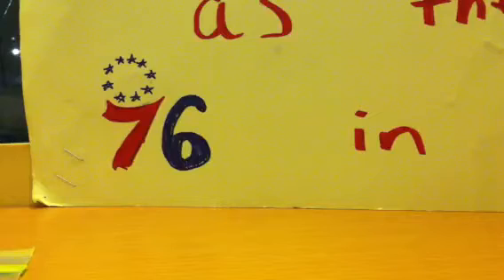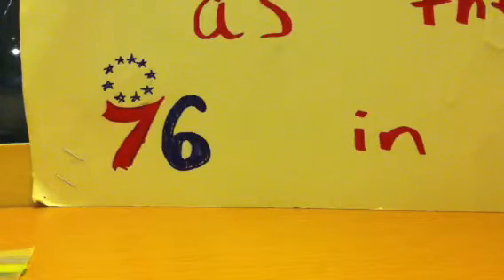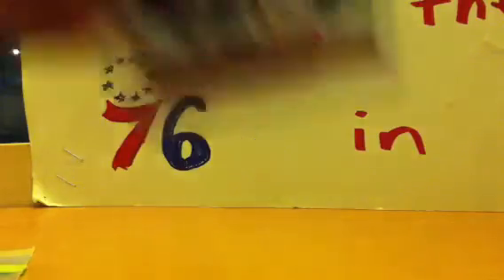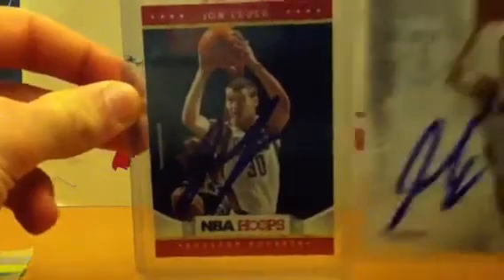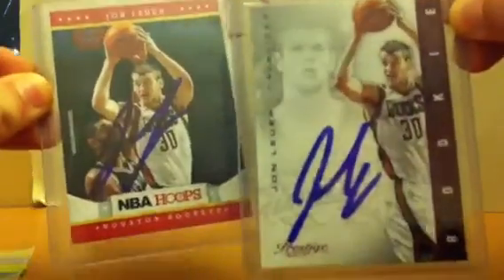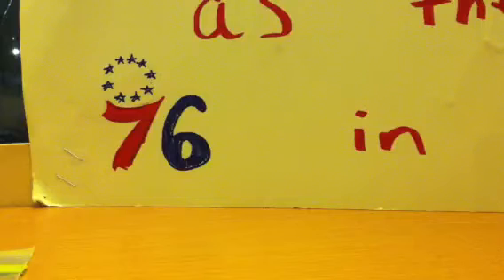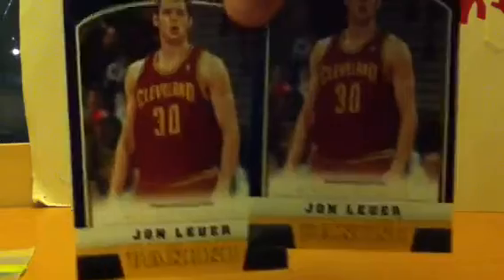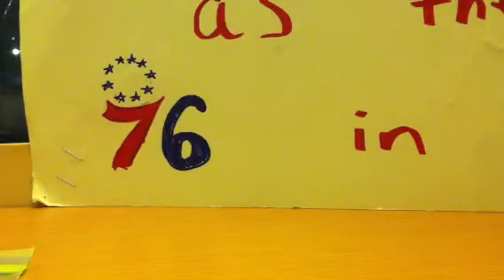Grizzlies IP Recap. 2 MOJO and GU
10 autos and 1 GU.
I was the last Z-BO signed for by the way. Got lucky with him and Marc Gasol.

James Johnson is a nice guy. Check him out.